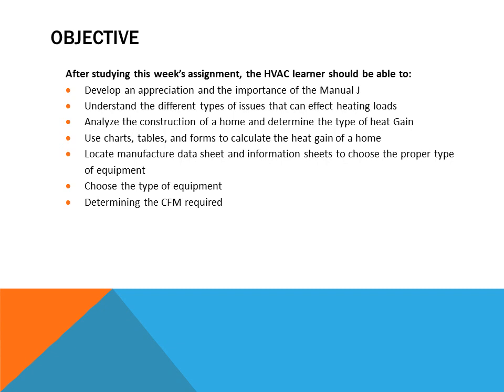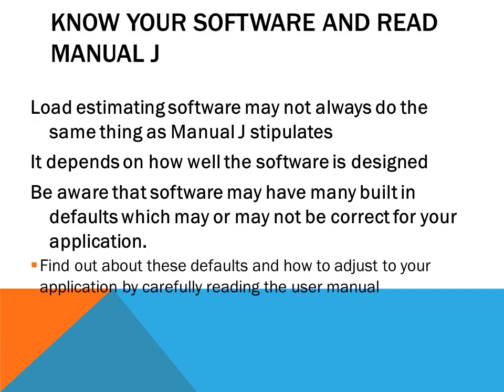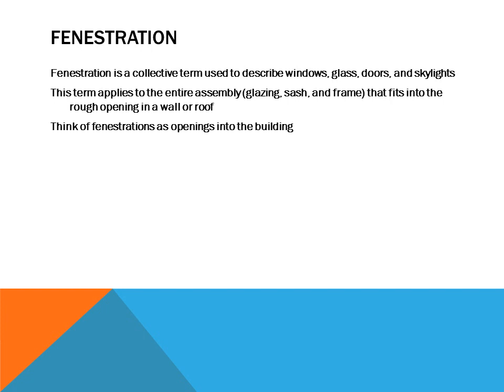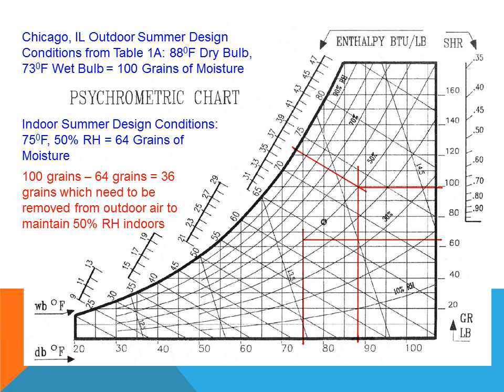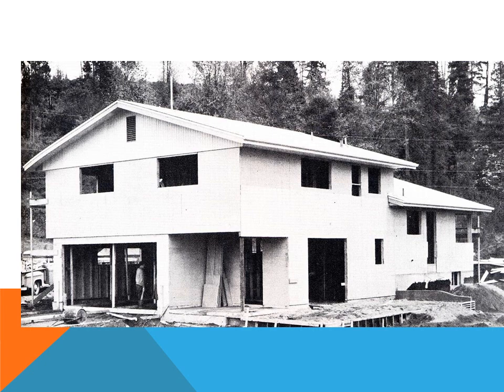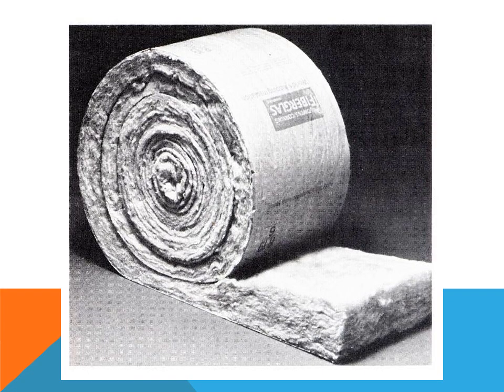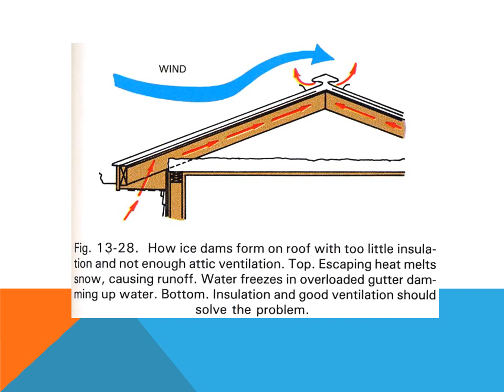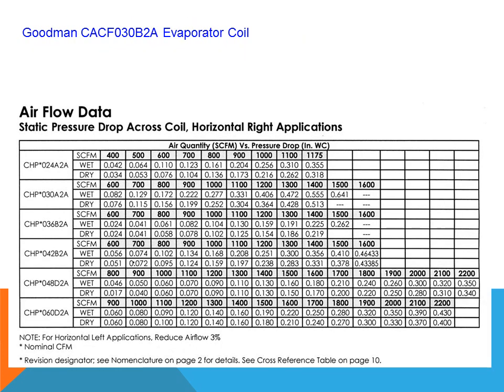HET 191 Wk 9 PPT